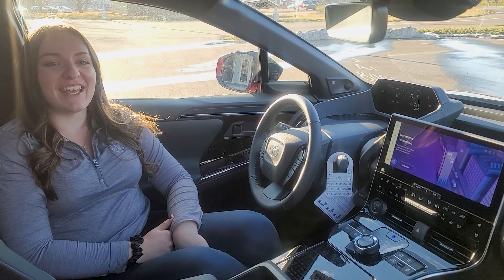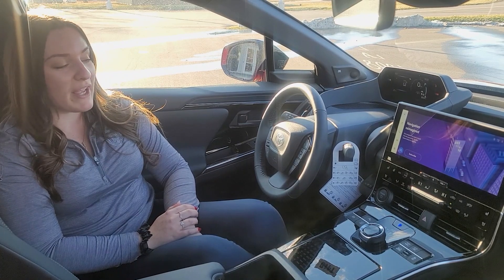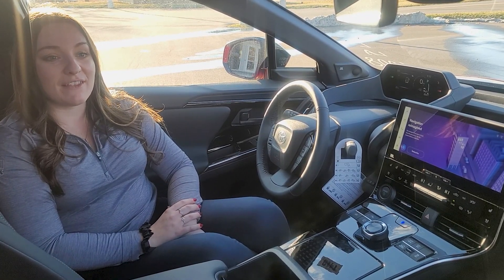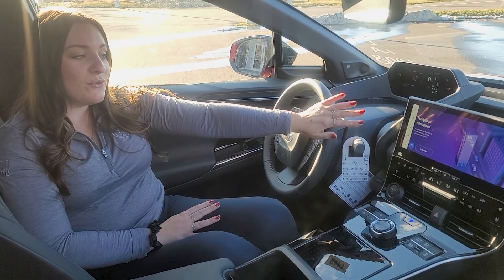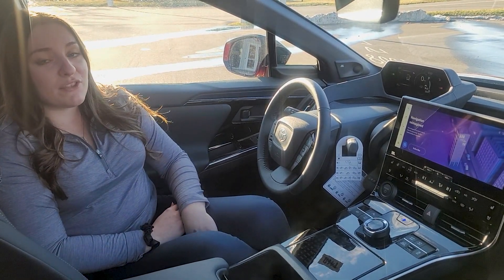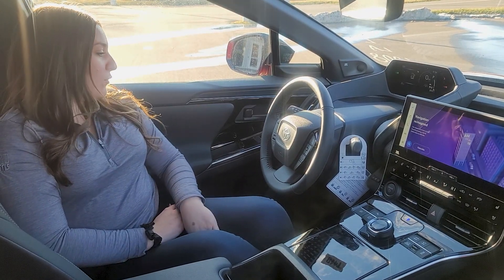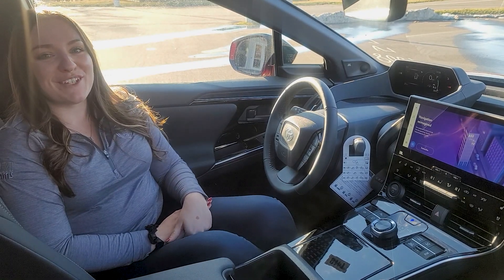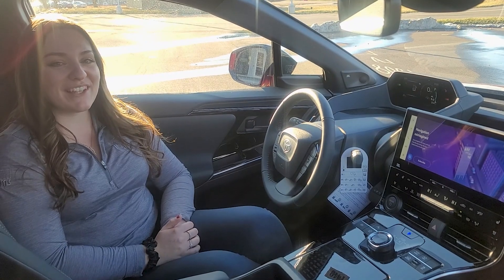National Technology Day! Toyota Technology Features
Williams Auto Group
Binghamton, NY | Elmira, NY | Sayre, PA